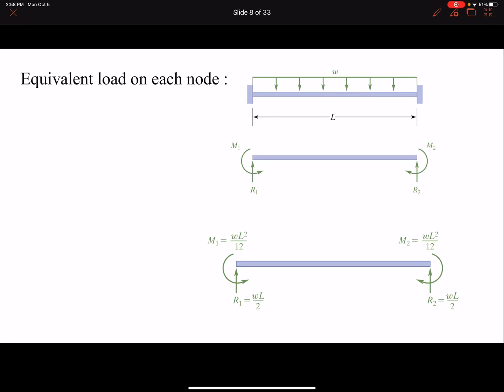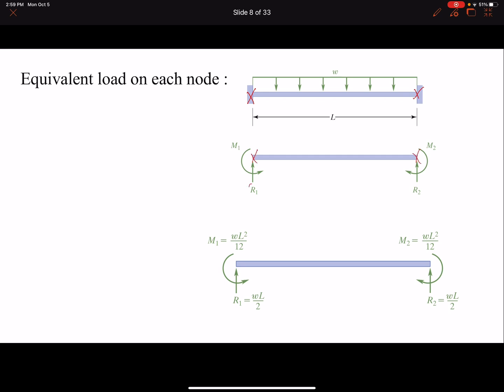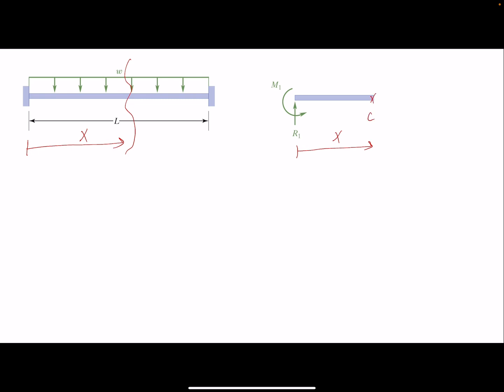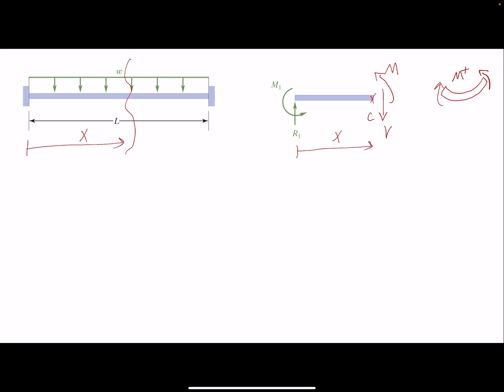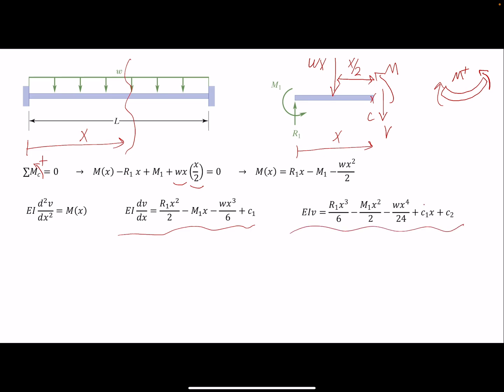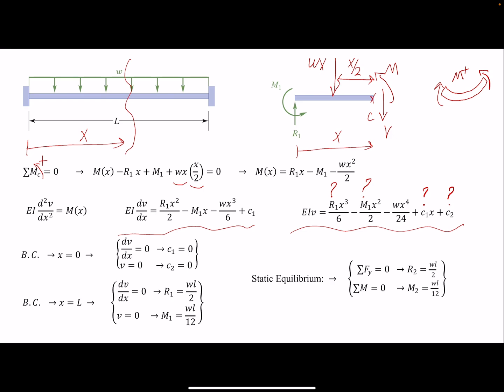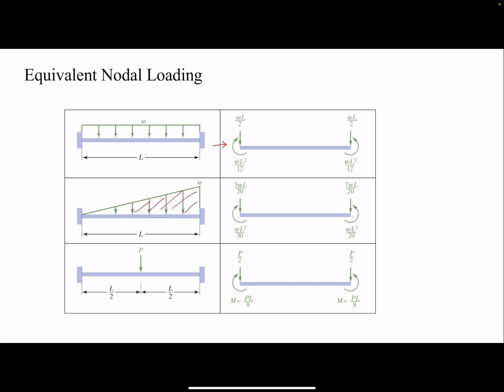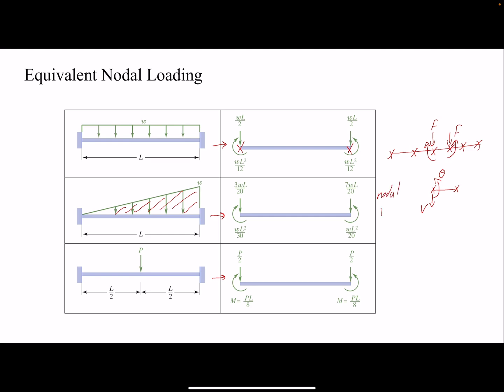Lecture 10: Equivalent Load on nodes in beam element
In FEA, loading can be only applied to nodes. If distributed or point loading is applied on the element, we need to find the equivalent loads on each node. To find the equivalent load, we simply find the reaction forces and moment on each node and then flip the sign to find the equivalent node.